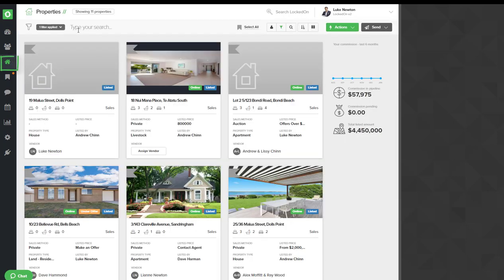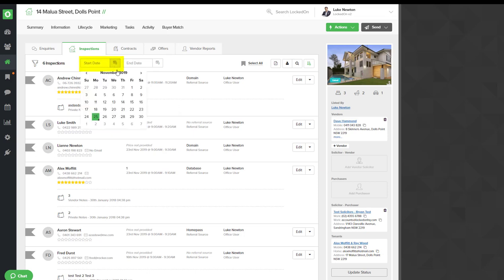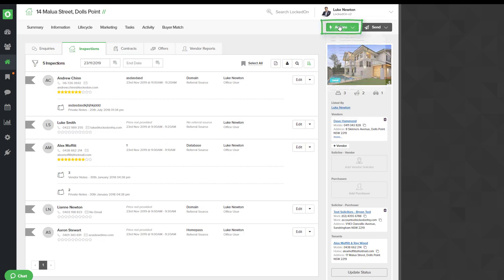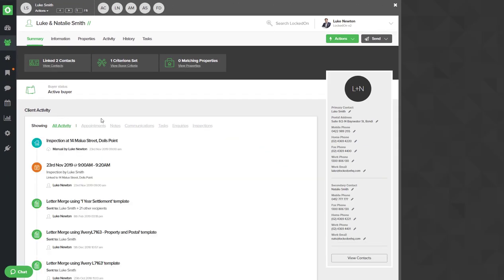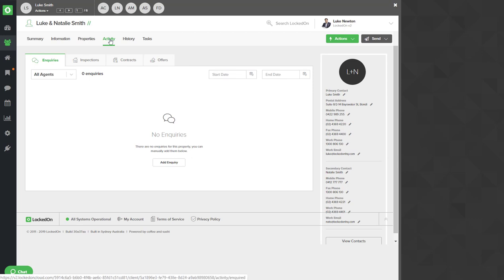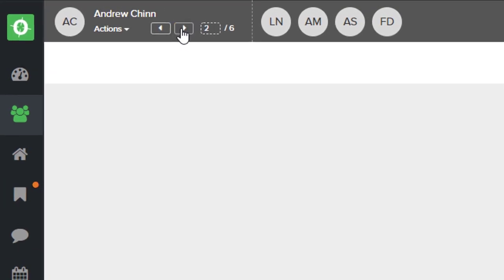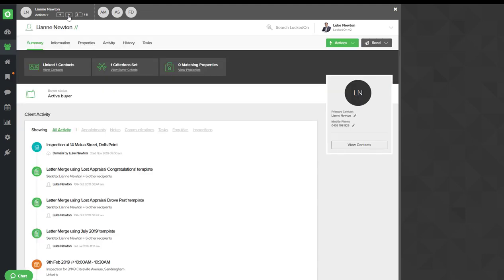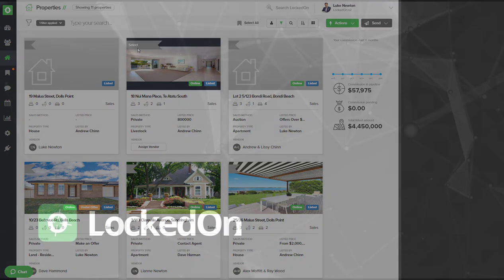Using HitList for Open Home Call Backs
In this tutorial you will learn how to call back your buyers from a home open on a specific date using the HitList function.